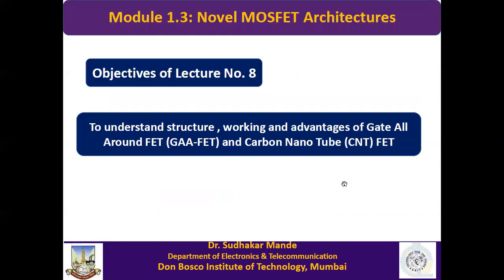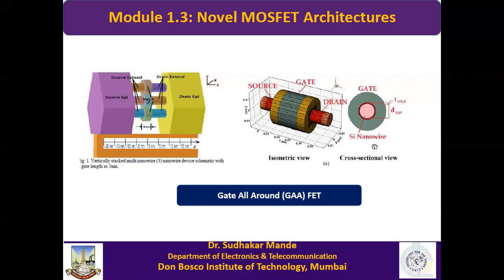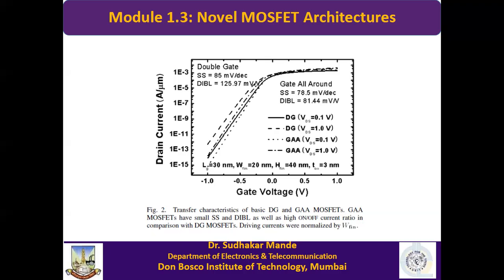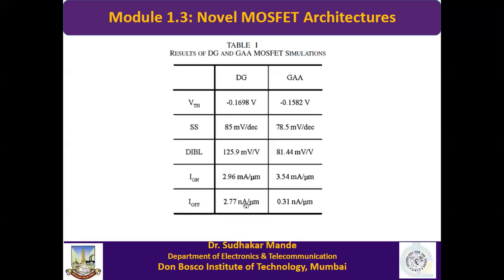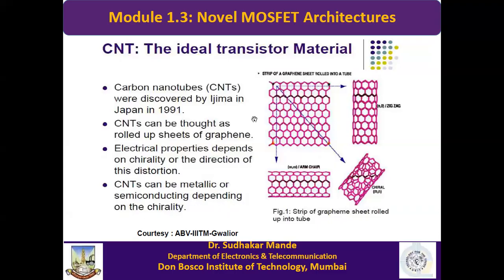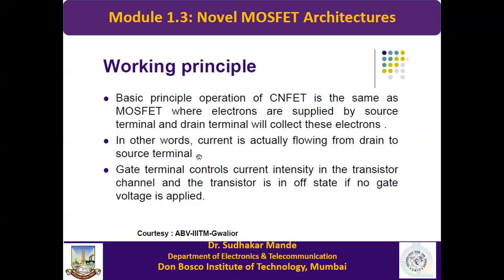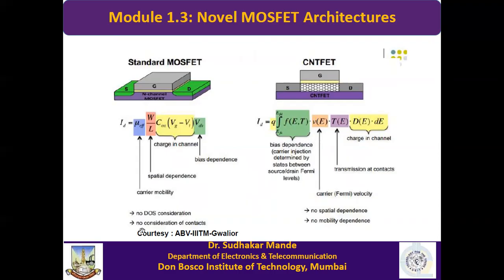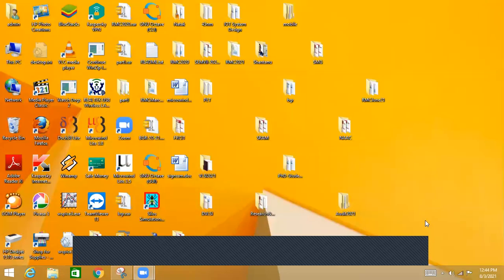Novel MOSFET Architectures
This lecture explains need of Novel MOSFET architectures and their working